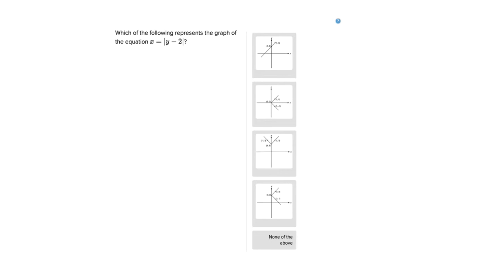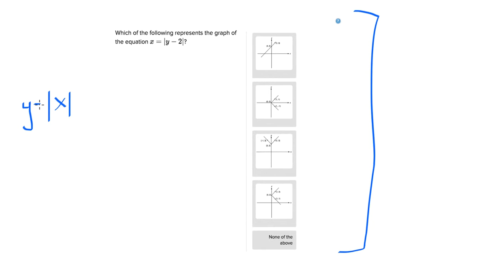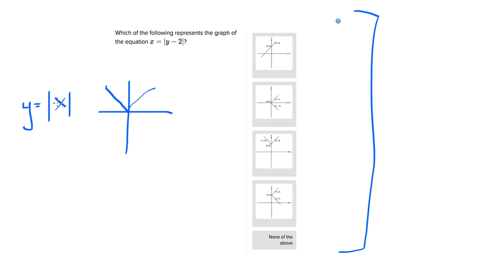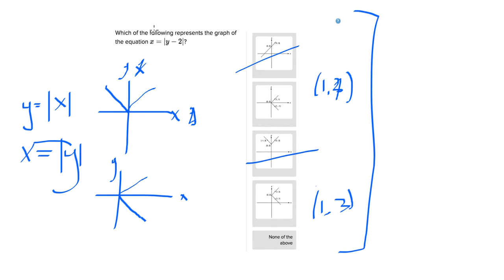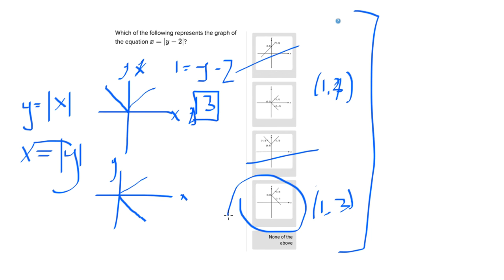ACT Math Test Question 6572